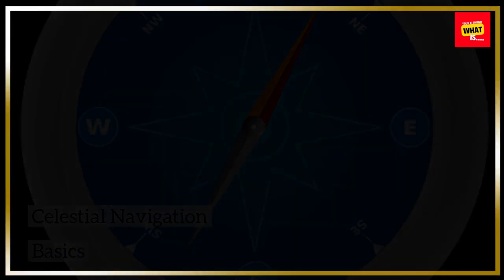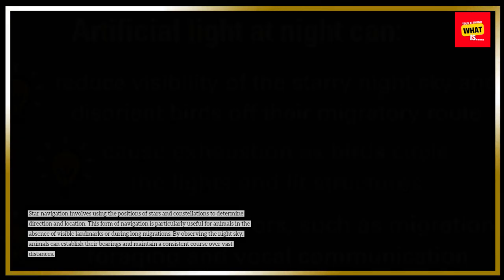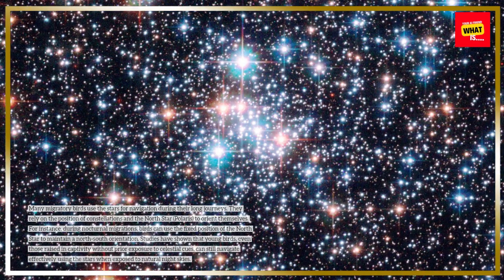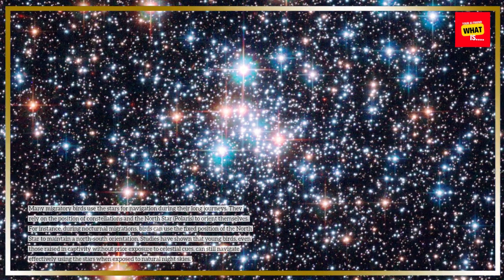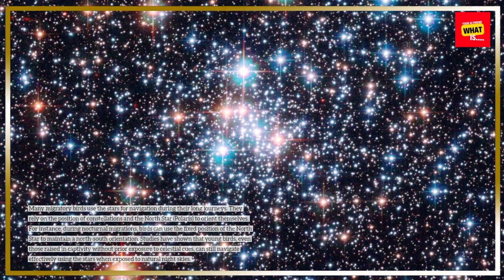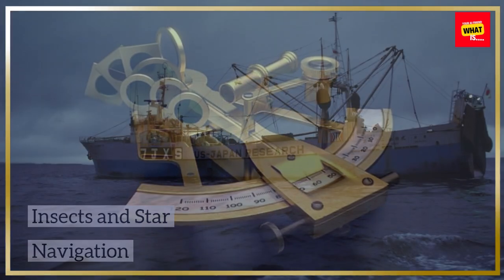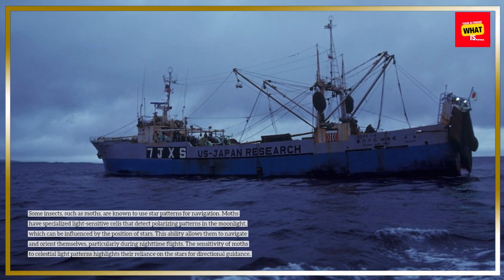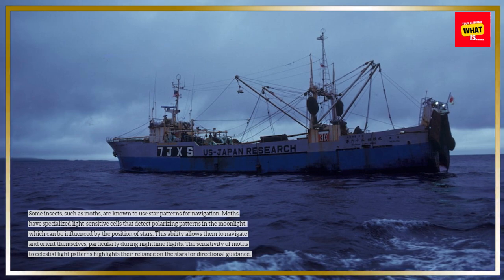How Do Animals Navigate Using the Stars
Learn about the remarkable ability of some animals to navigate using the stars. Explore the species that rely on celestial navigation and how they do it.